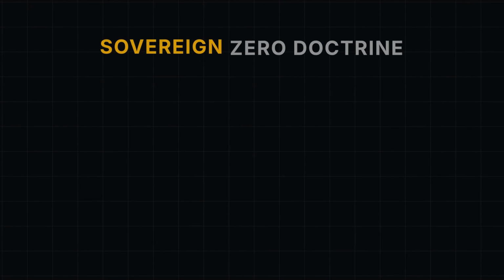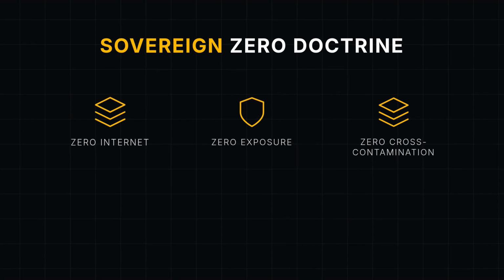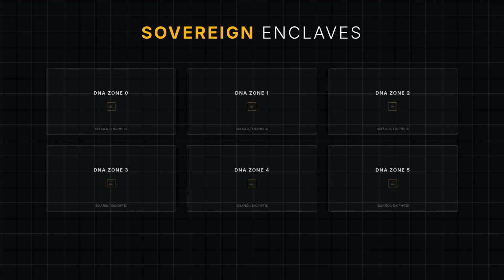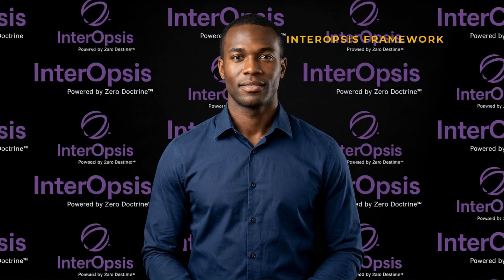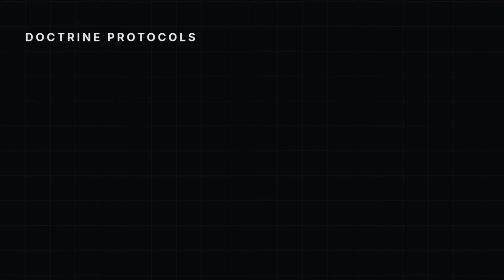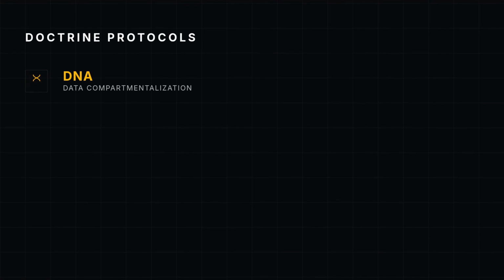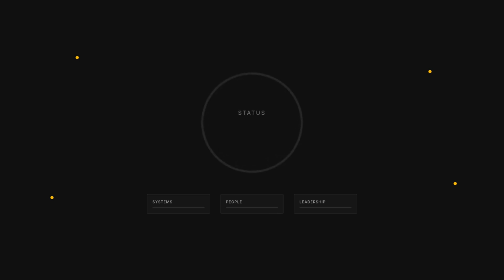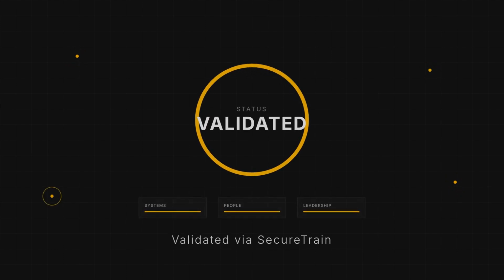Zero Doctrine™ Sovereign Cyber Authority Master Version